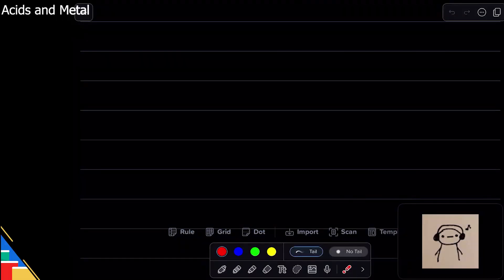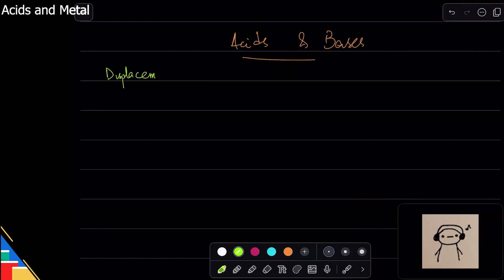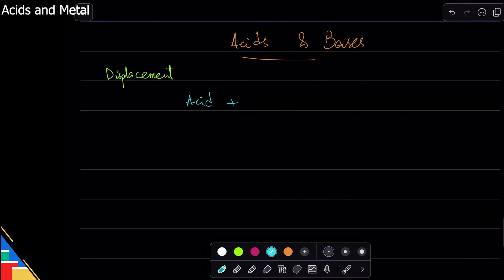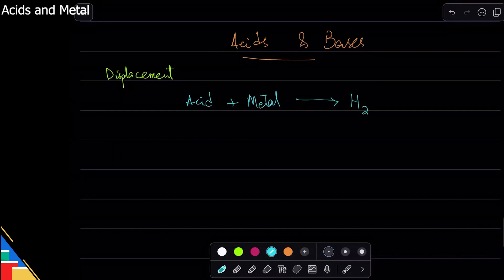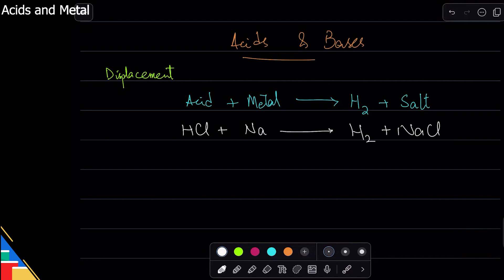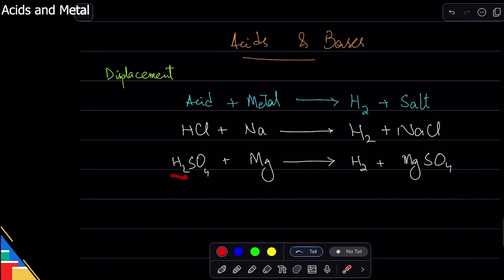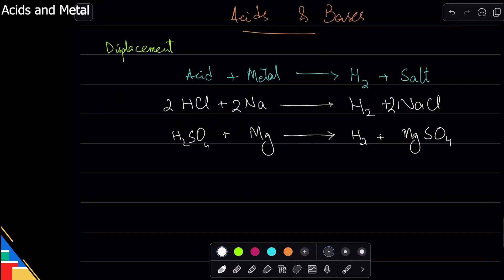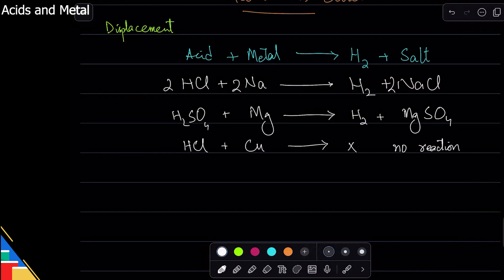Acids and Metal | O level & IGCSE 2024